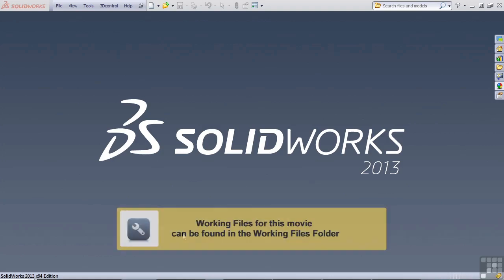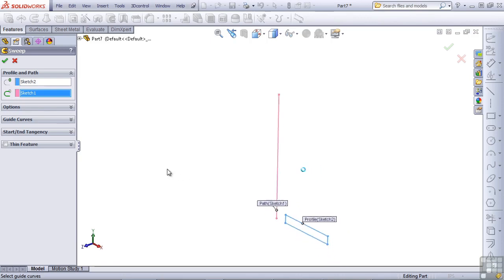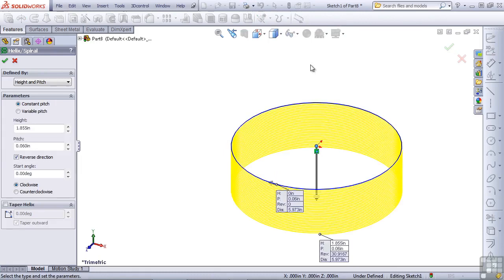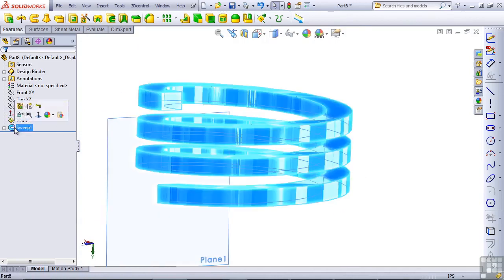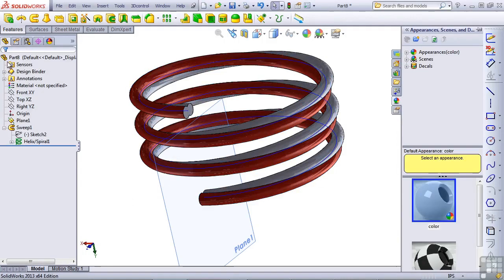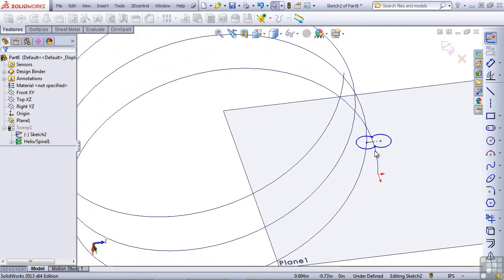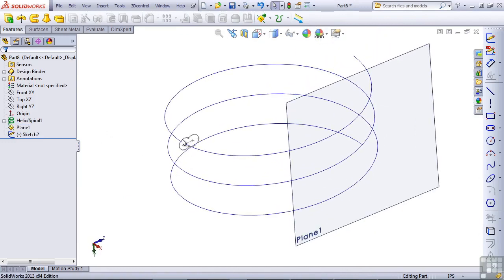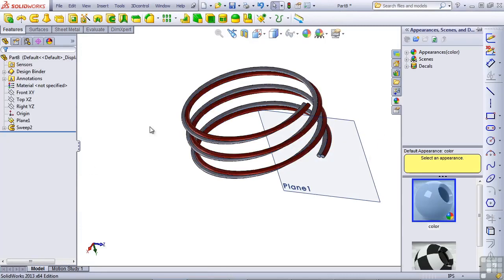Chapter Six: Part 7 - Helical sweeps